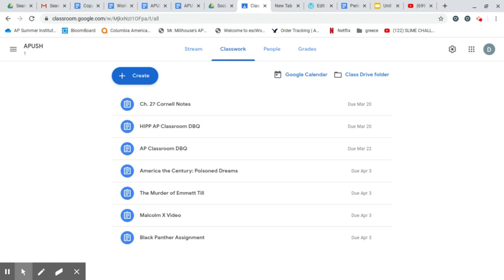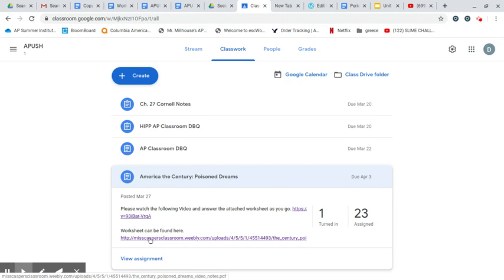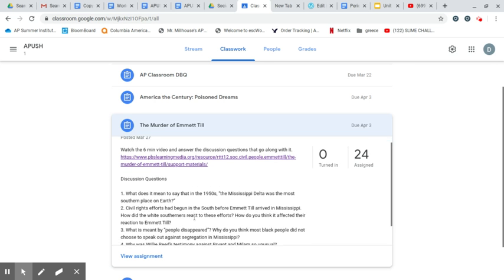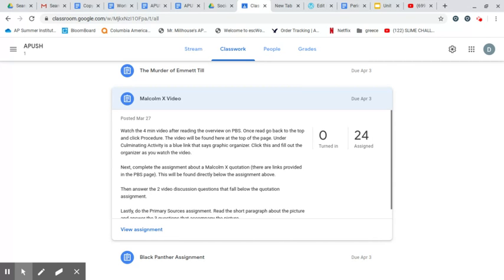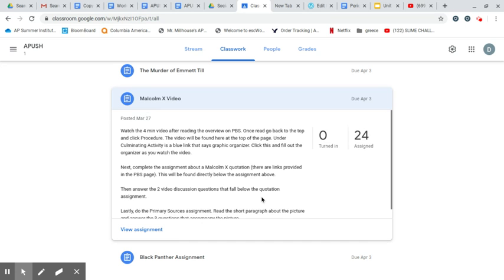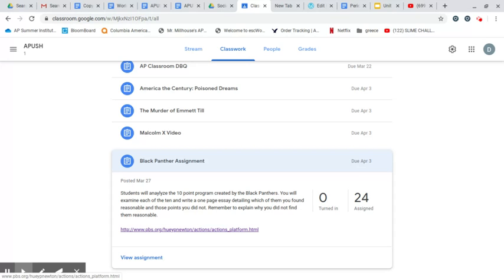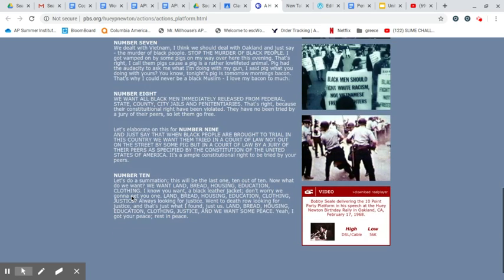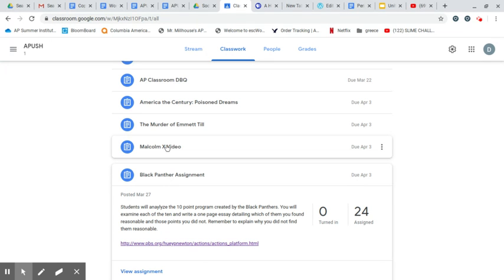APUSHAMIMarc30 april3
History